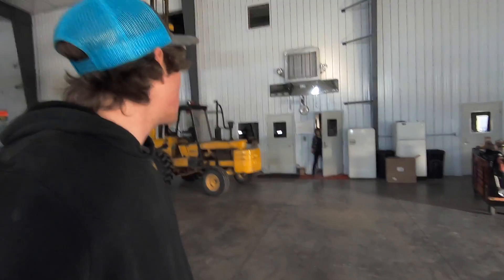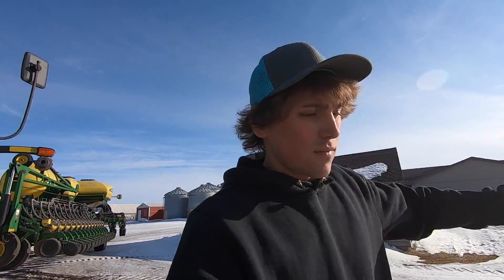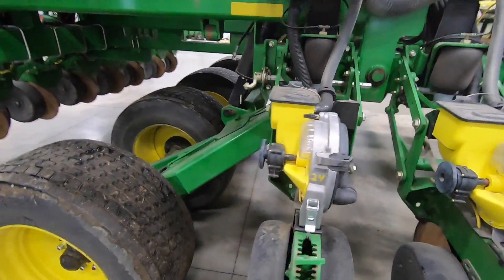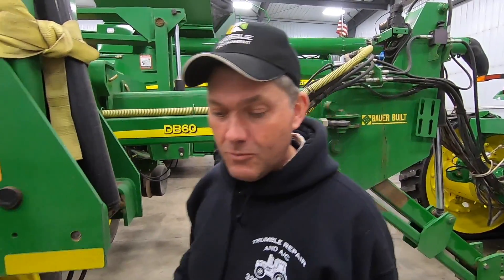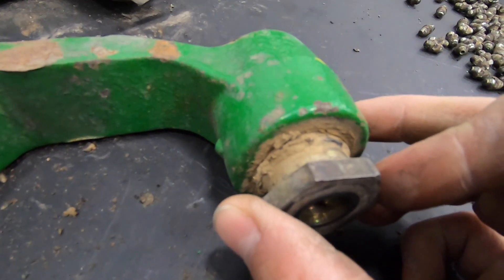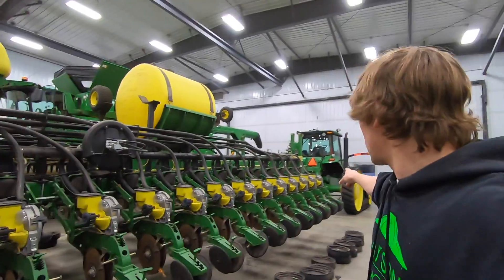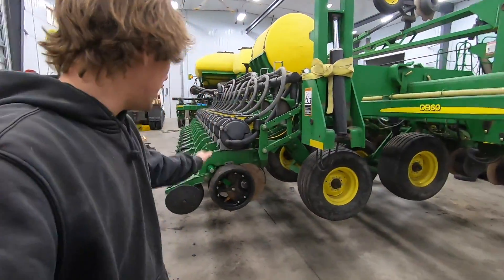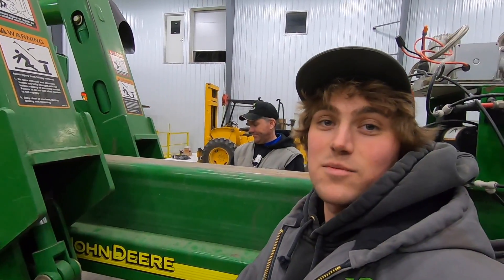We Don't Have Electricity. Now What?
The farm mysteriously looses power.
Chet talks about the bean planter and tractor.
Chet works on repairing planter.
Dougo gets another instagram scam that he falls for.

We enjoy to share our part in agricultural with you and show our followers the ups and downs of farming.

Imovie